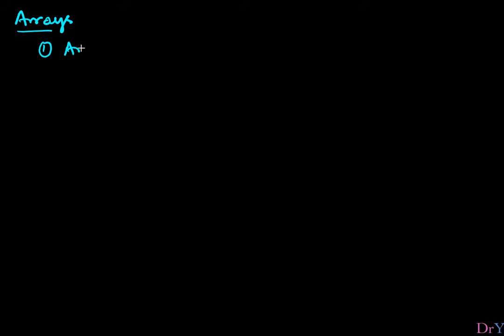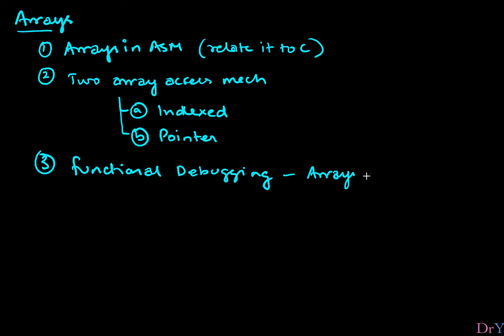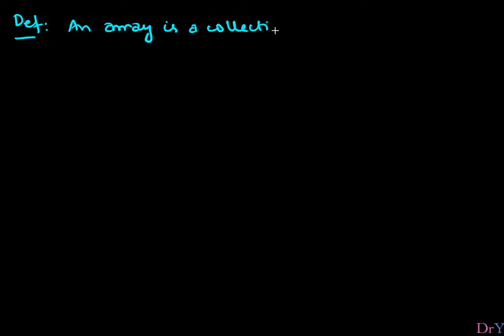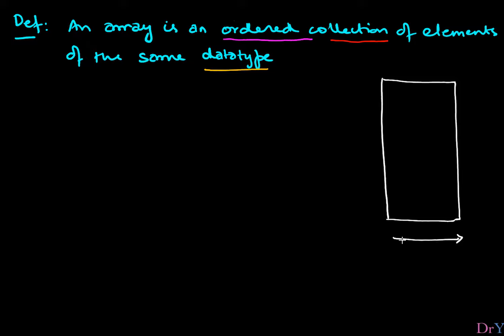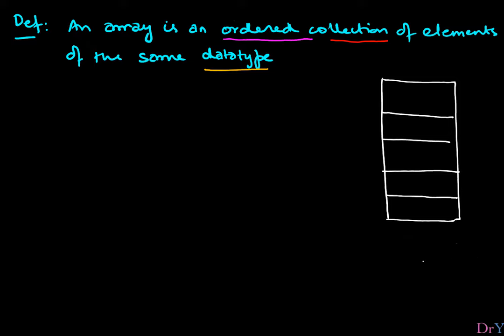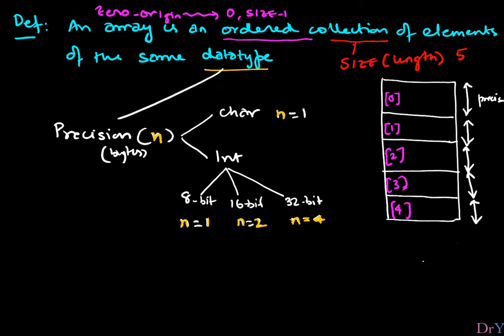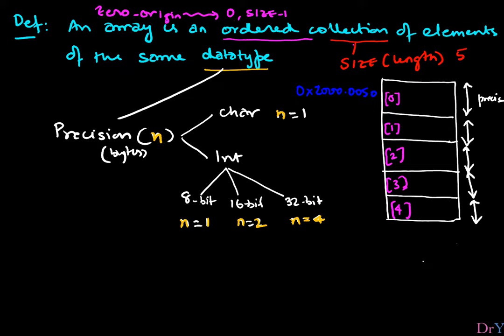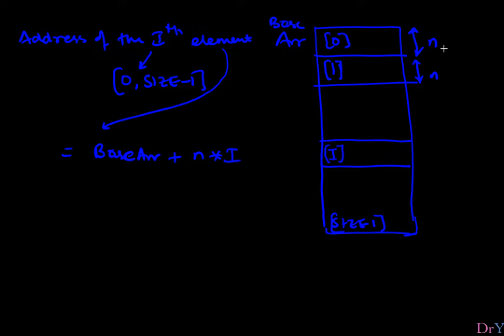EE319K - Arrays in assembly and C - Declaration, Access and Debugging Instruments (1/2)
Arrays in assembly and C - Declaration, Access and Debugging Instruments (1/2)